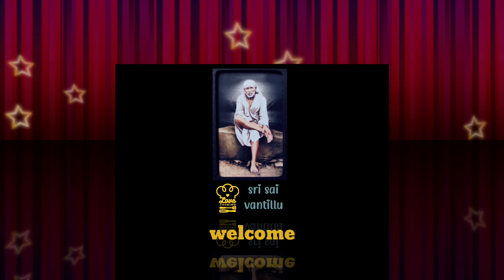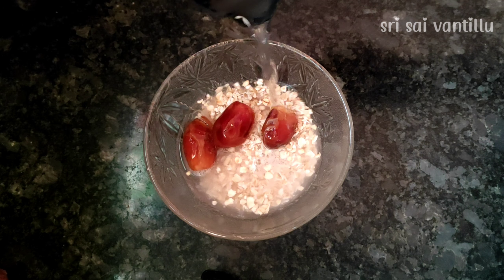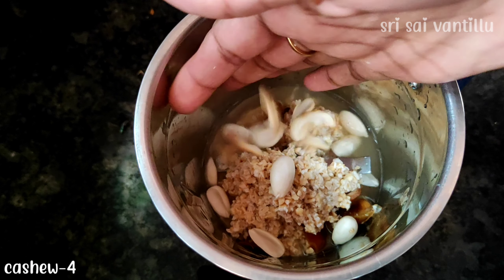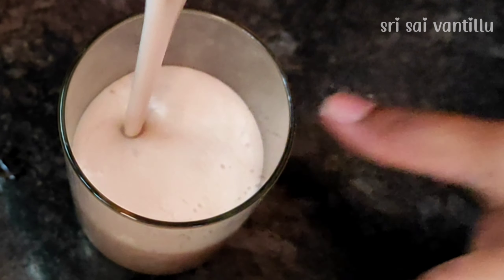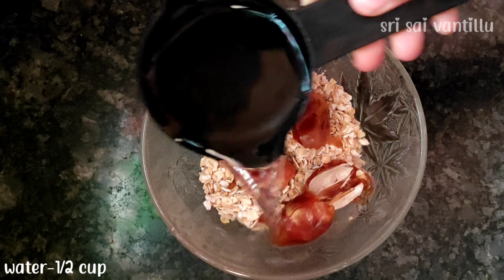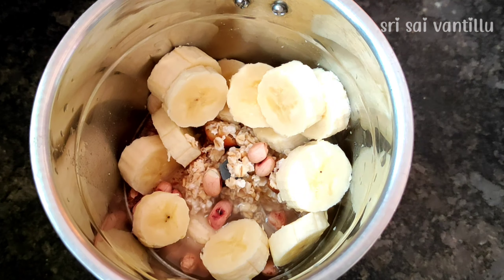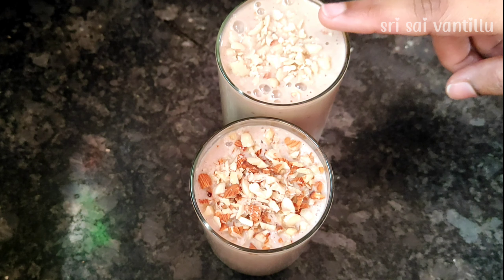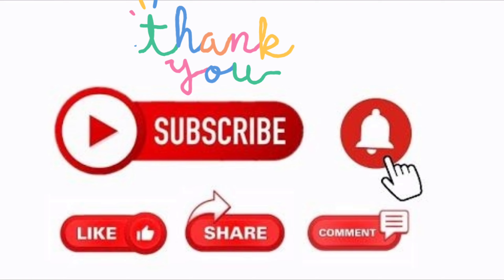Oats Breakfast Smoothie Recipe | Smoothies For Weight Loss | in telugu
Oats Breakfast Smoothie Recipe - No Sugar | No Milk
Smoothies For Weight Loss , smoothie recipes , Smoothie recipes indian , how to make oats smoothie for weight loss
Ingredients
Oats
Dates
Cinnamon
Almonds
Peanuts
Banana

Hi friends 😄
sri sai vantillu is a telugu cooking channel
     In my channel you will find picklerecipes, easy snacks, sweets, healthy recipes etc.,